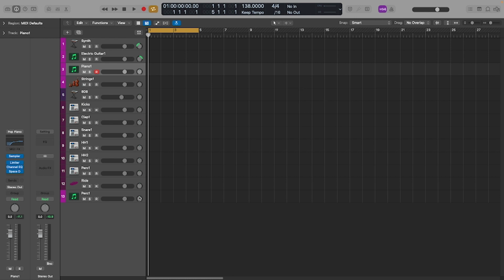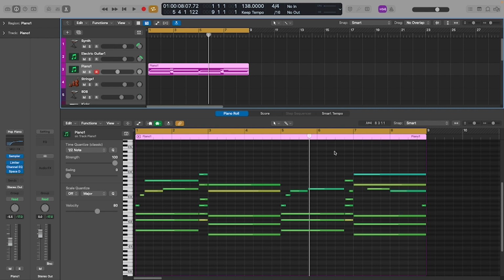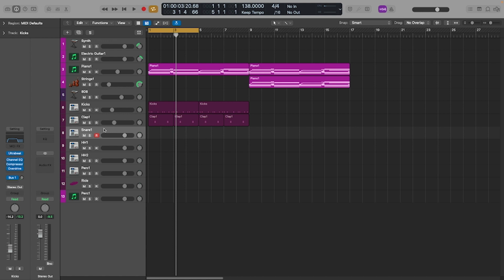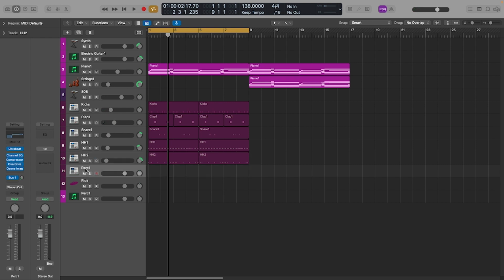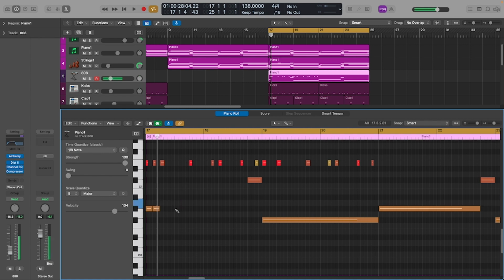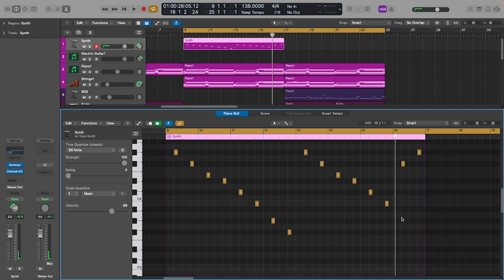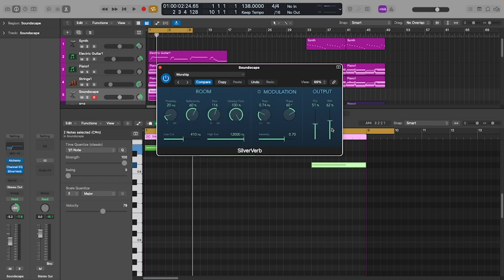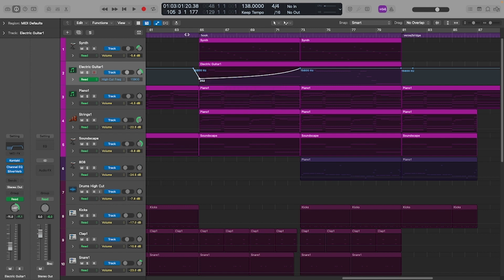How to make "A Boogie Wit Da Hoodie" Type Beat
In this video , I'll be showing ya'll how to make a "A Boogie Wit Da Hoodie" type beat from start to finish.

Chapters:
0:00 Melody
10:50 Drums
25:00 808
32:00 More Melodies
40:20 Arrangement
40:55 Final Adjustments
47:20 Finished Product